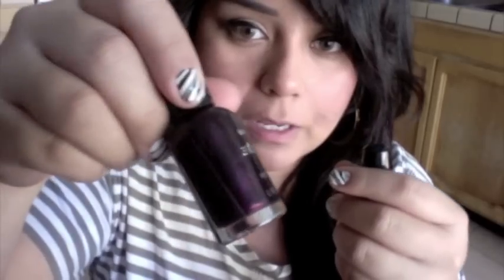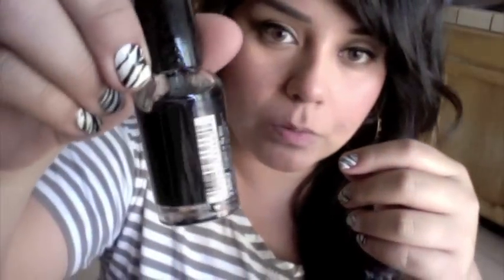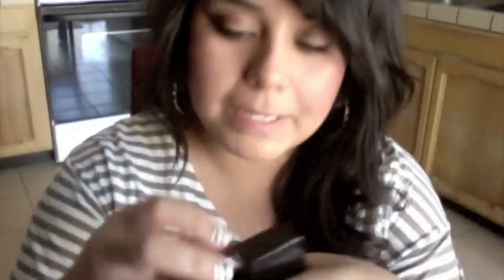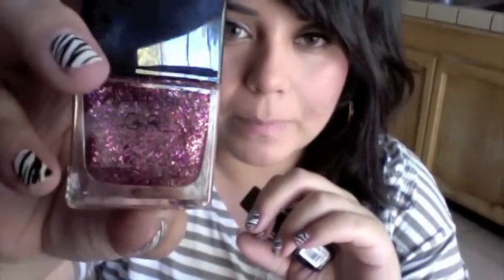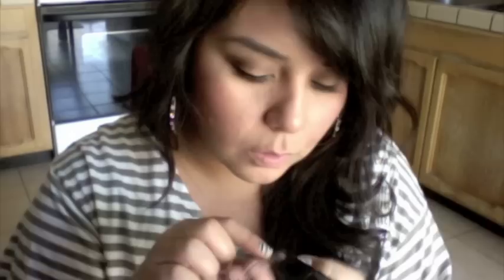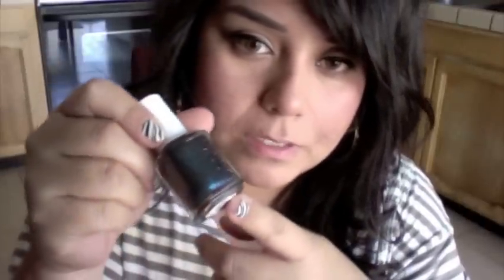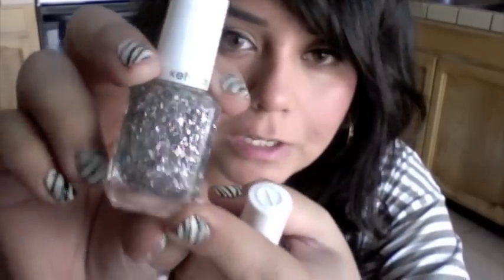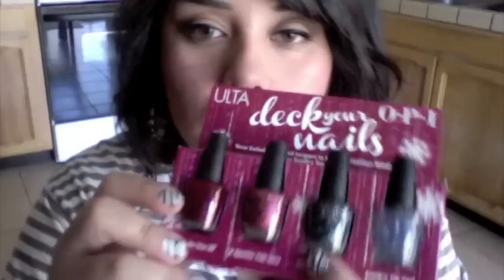Nail Polish Haul!!!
*FTC* Everything shown on this video was purchased with my own money.